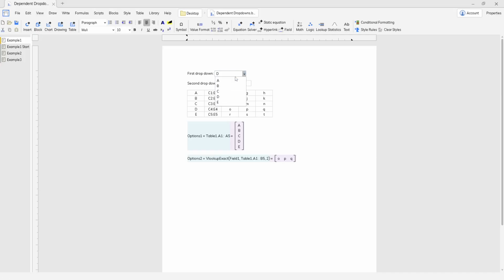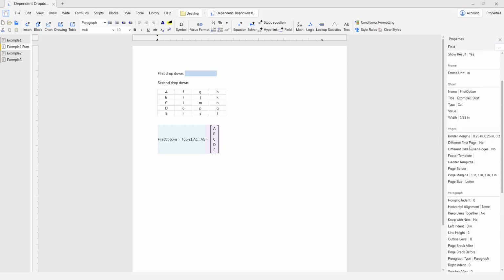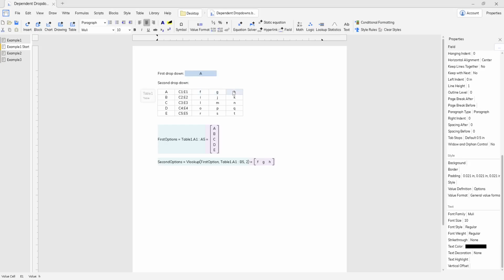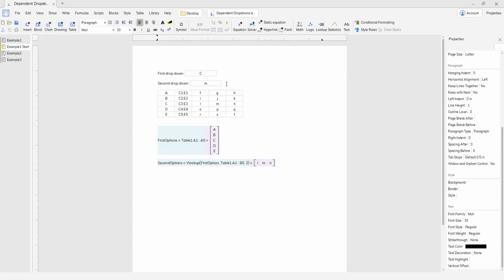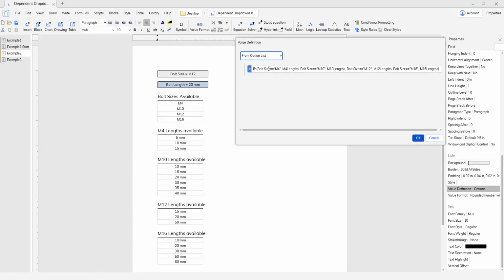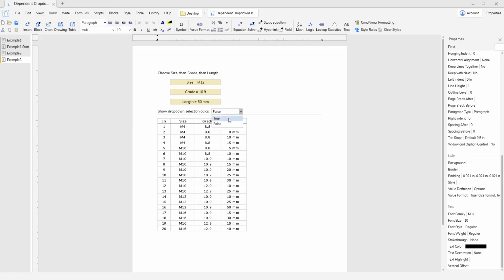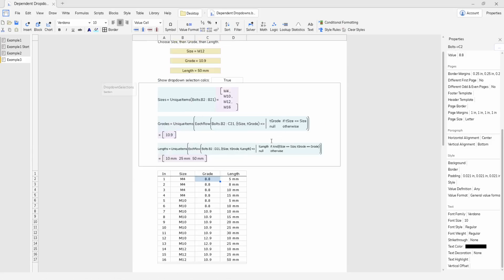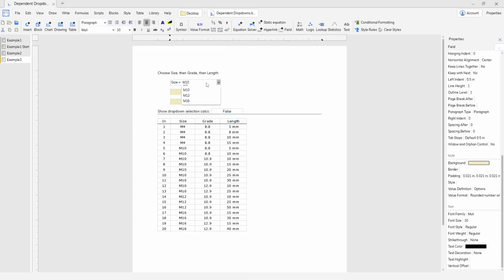Blockpad | Dependent dropdowns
Blockpad is a Mathcad alternative built for engineering. It brings together the best of math software and spreadsheets.

This video covers creating dependent dropdowns in Blockpad. That is, a dropdown where the options available depend on a different value in the file.

The option list for a dependent dropdown is created using regular Blockpad equations and functions that handle arrays. Because of that, there are a lot of potential ways to do it. This video walks through one example, and then covers two more.

00:00 Intro
00:51 Example 1
03:29 Example 2
05:01 Example 3
07:52 Outro